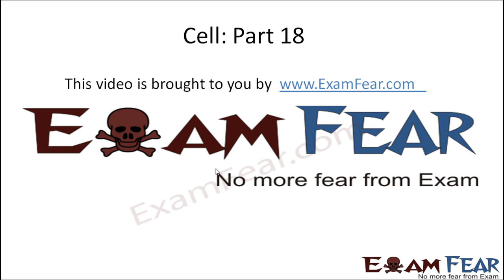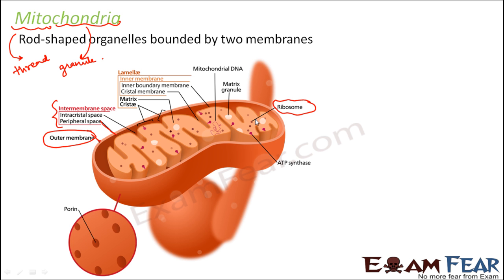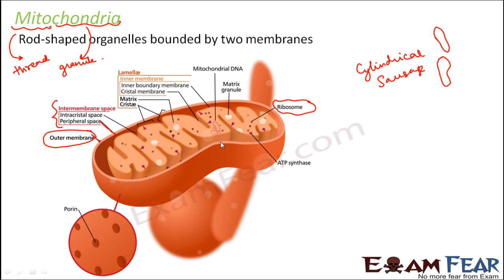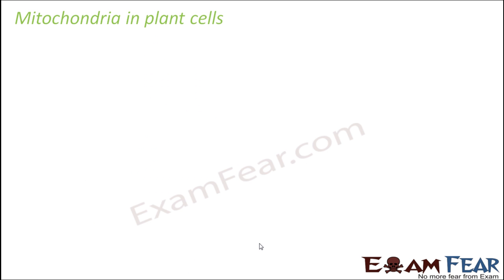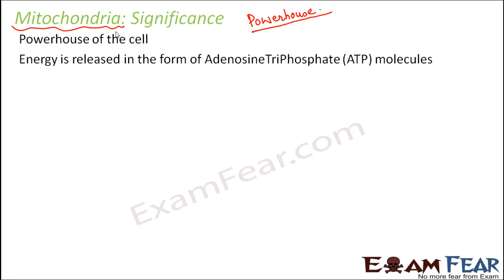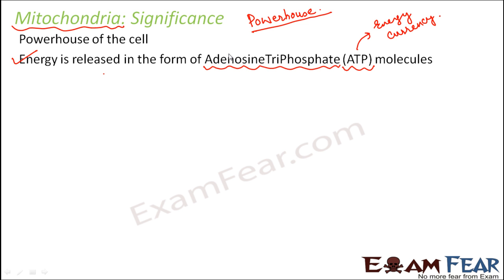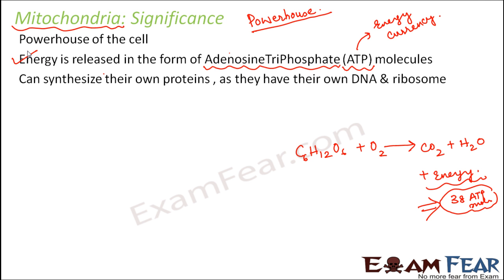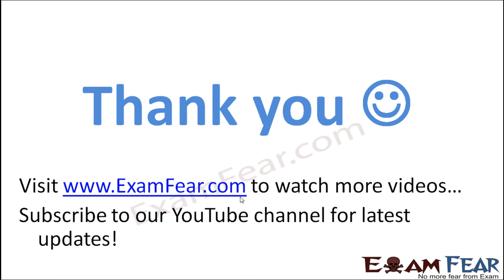Biology Cell Part 18 (Mitochondria) Class 8 VIII